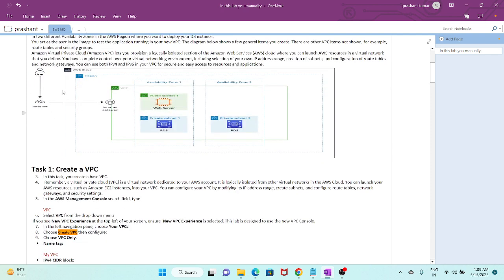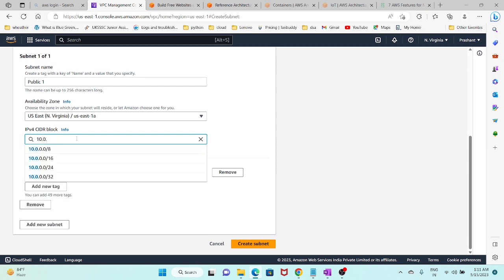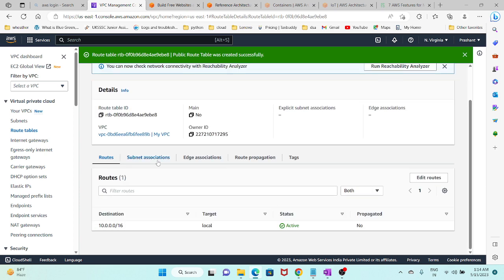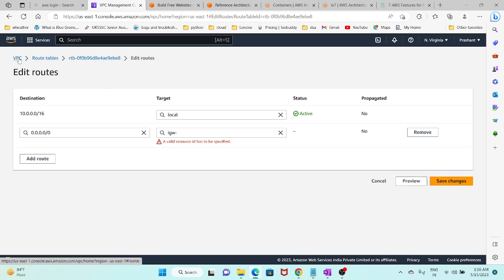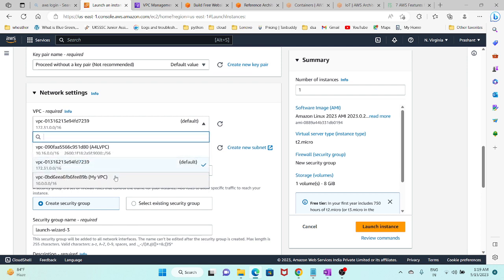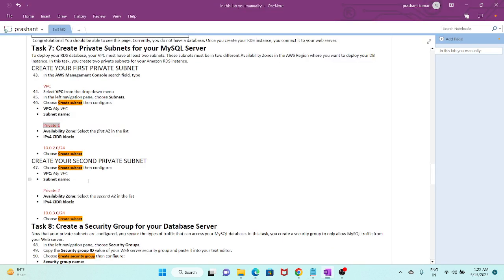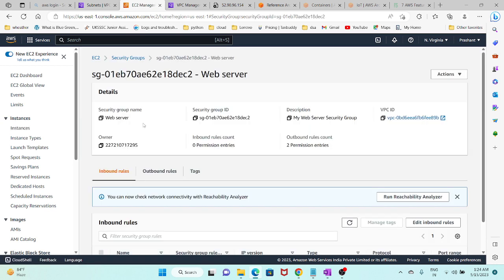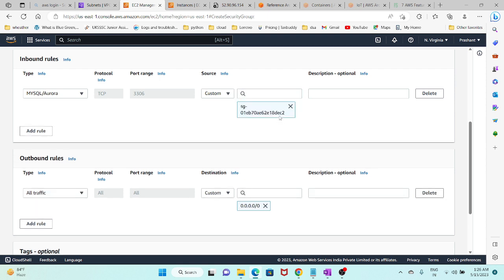AWS website hosting with database connection-Part1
In this lab we are hosting a static php website on EC2 which is using RDS database for displaying data.
or connecting Public subnet ec2 with private subnet Database
or Creating Multi Tier website
or Creating VPC,Internet gateway,Route table,EC2,RDS

below script you can add in user data while launching ec2 or you can run line by line on ec2 instance from second line(yum -y update)

#!/bin/bash -ex
yum -y update
yum -y install httpd
 yum -y install   php
sudo systemctl enable --now mysqld
chkconfig httpd
onservice httpd start
tar xvfz app.tgz
chown apache:root /var/www/html/rds.conf.php